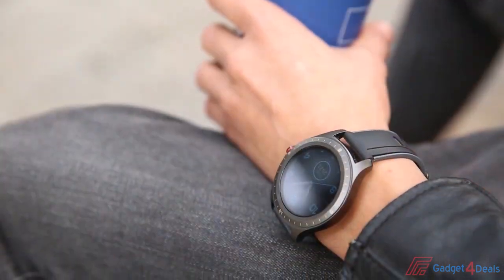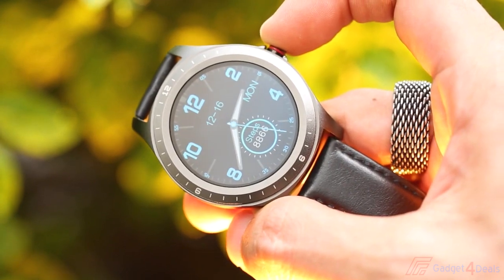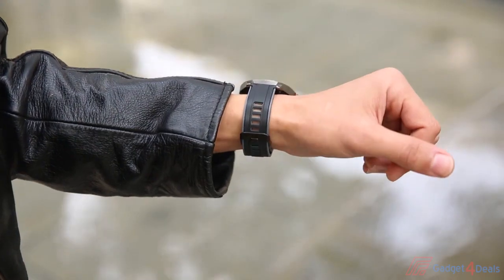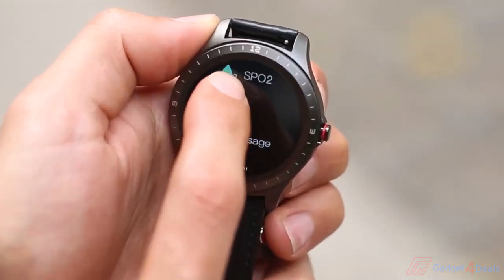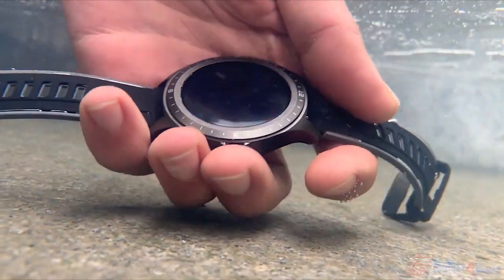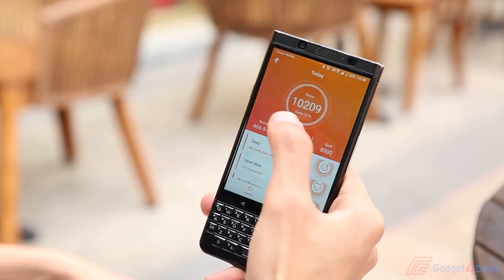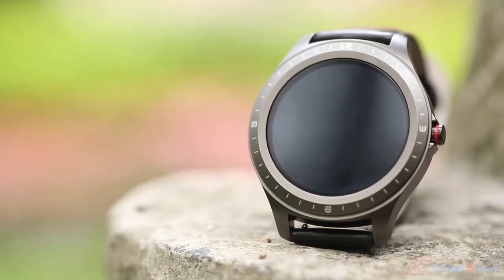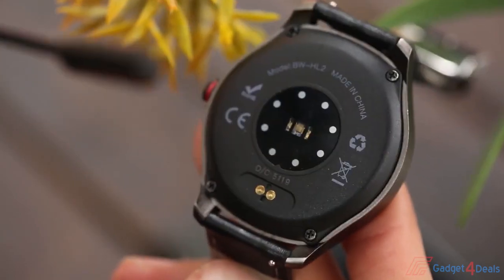Best Cheap Smartwatches Under $50 to Buy 2021 - Top 6 Cheap Smartwatch Deals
5► Blackview BV SWO1
●Amazon US